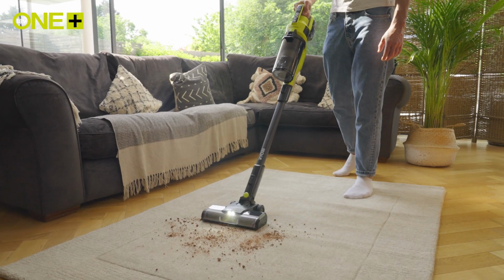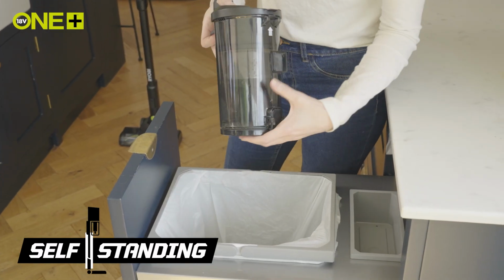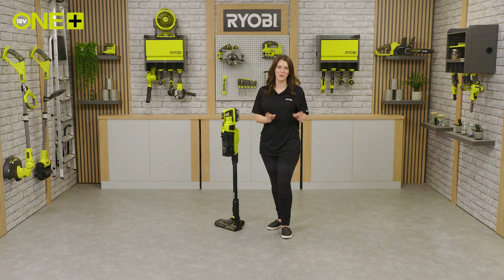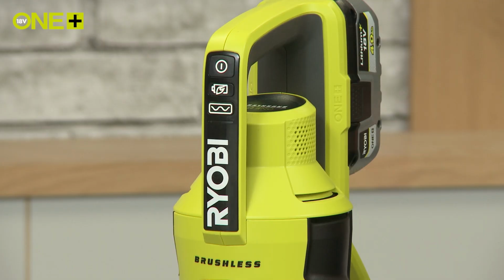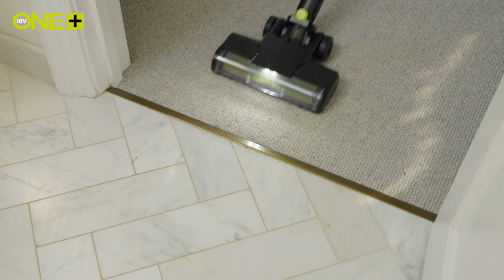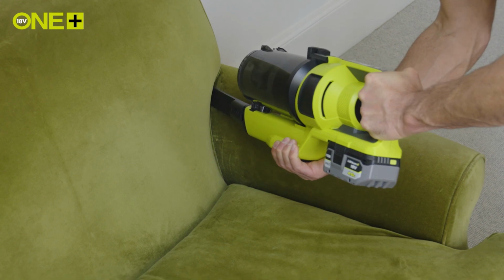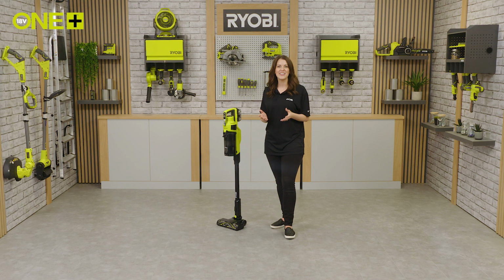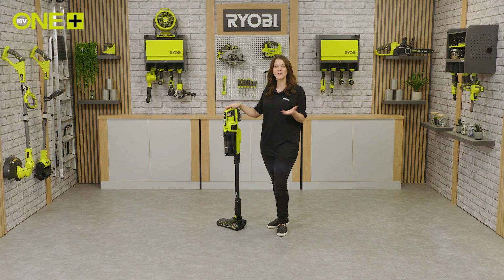RYOBI® 18V ONE+™ Cordless Brushless Stick Vac [RSV18BL]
As part of the Ryobi ONE+™ system of over 200 cordless tools for the home, garden, automotive, crafting and much more, the Ryobi 18V ONE+™ RSV18BL Stick Vac is perfect for vacuuming up dust and dirt from carpets and hard floors.

Limitless cordless freedom for cleaning around the house with the ONE+ system - when one battery needs charging, replace with another and continue cleaning! Our self standing feature allows you to park the stick vac wherever you want - perfect for mid-clean stops and storage. Perfect for homes with large carpet areas, the RSV18X provides up to 60 minutes of runtime using a 5.0Ah battery for a whole house deep clean. Powerful suction of 90 Air Watts and dual cyclonic filtration for powerful one pass cleaning.